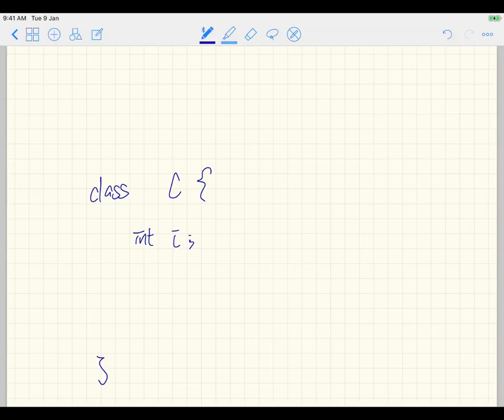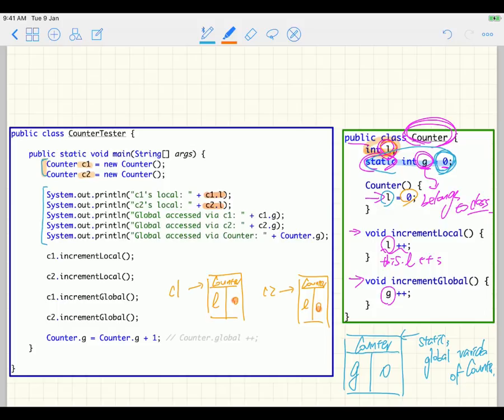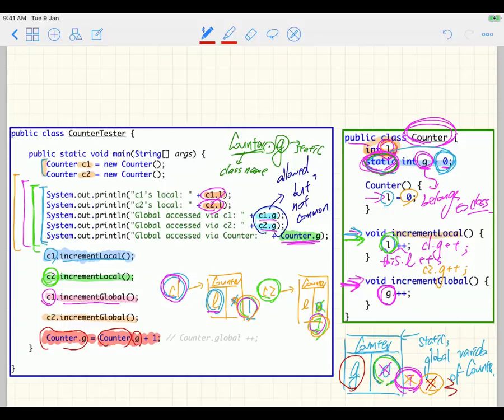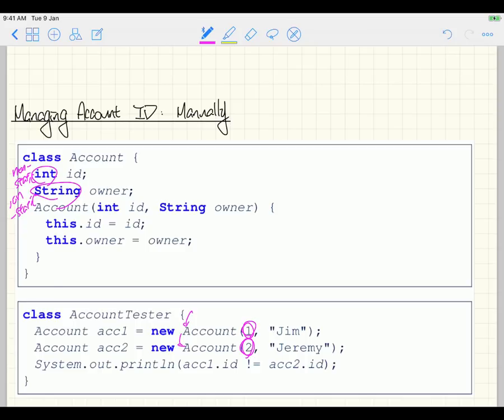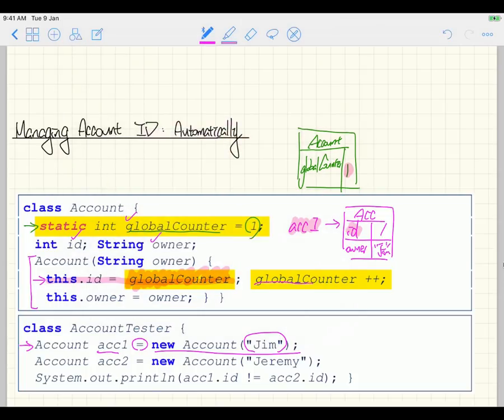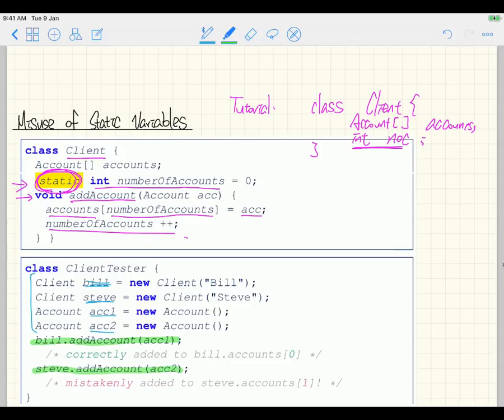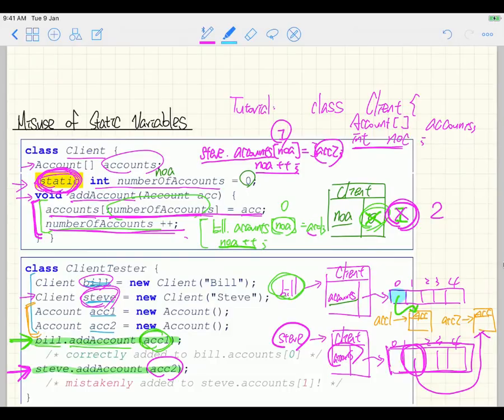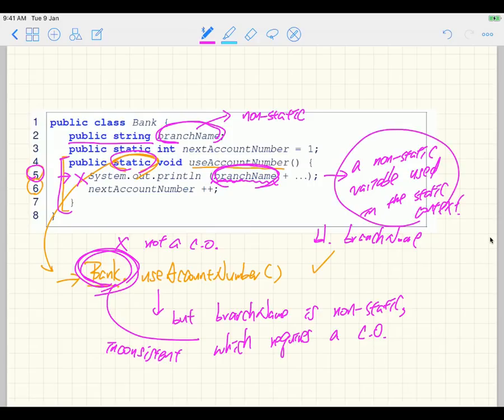EECS1021 2019 03 20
- Use of static variables for unique id's
- Misuse of static variables for array counters